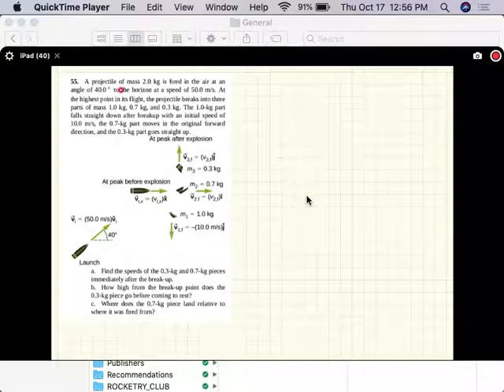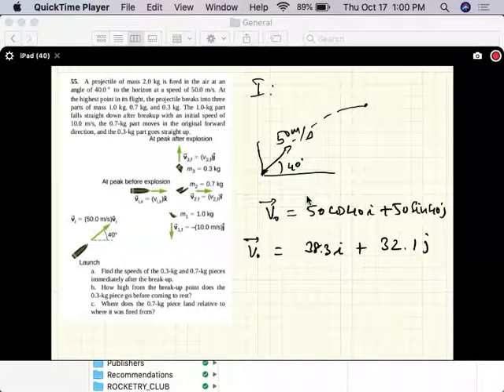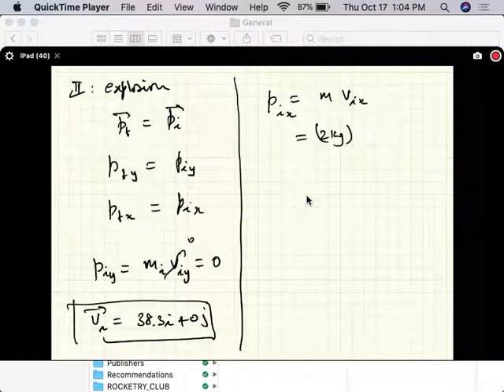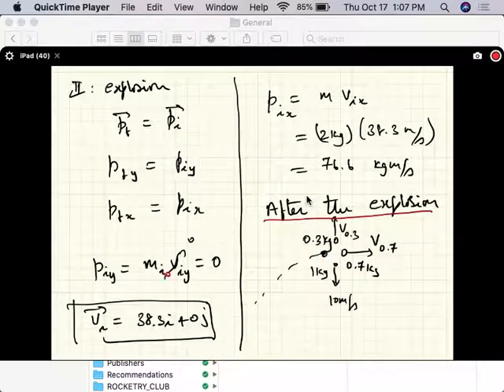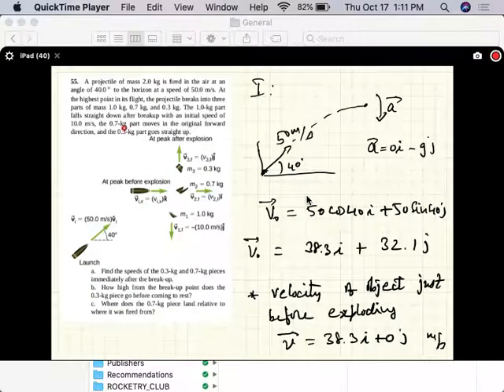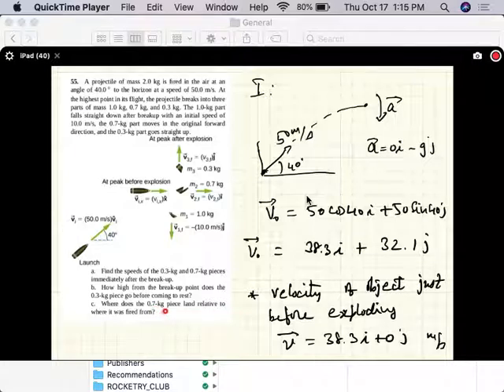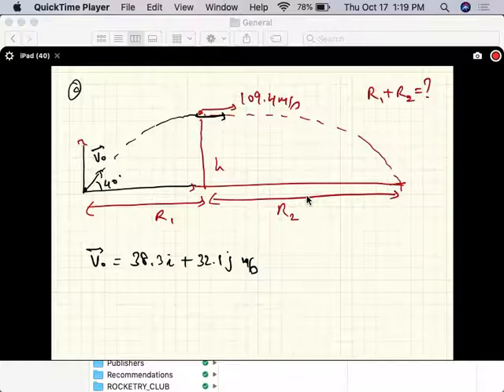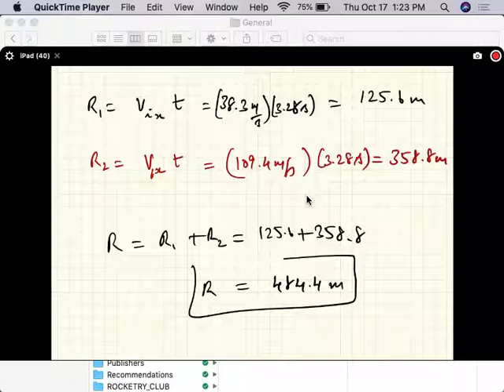CH09 PHY2048 P55